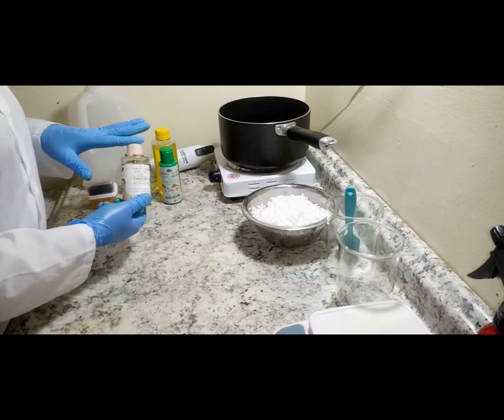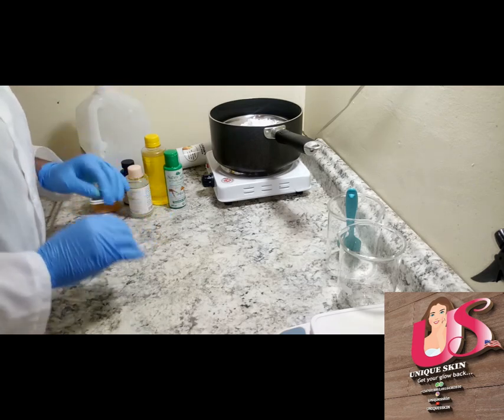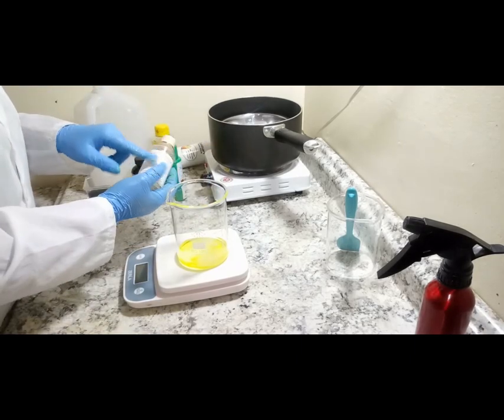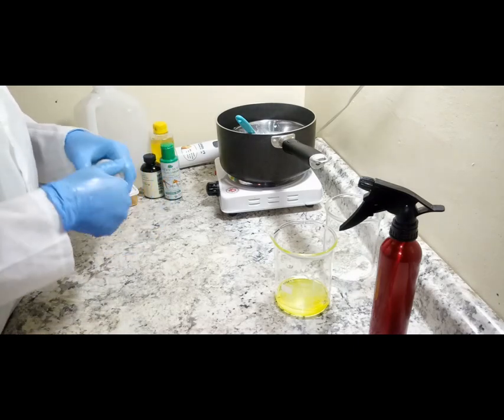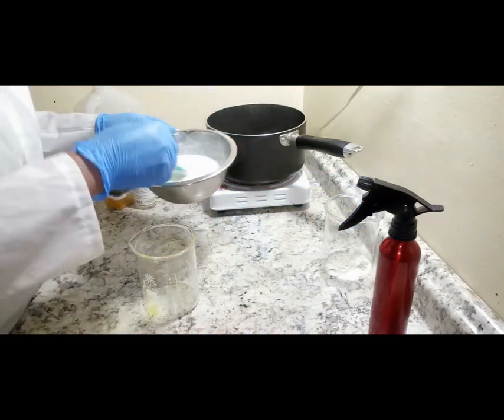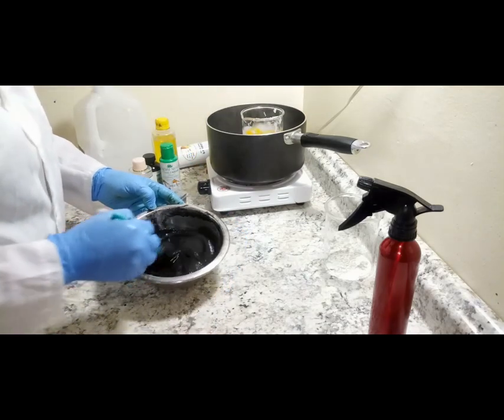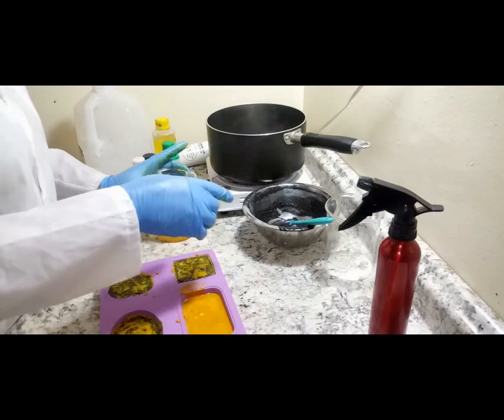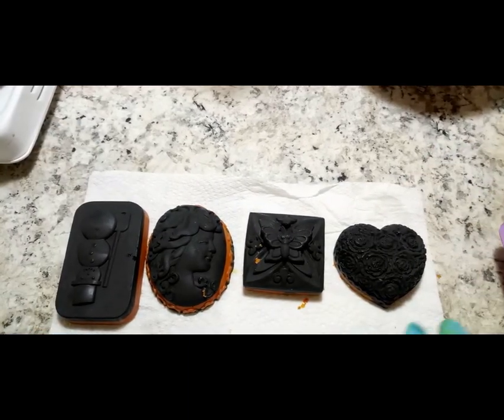HOW TO MAKE A WHITENING GOAT MILK SOAP WITH TUMERIC, WHITENING SERUMS AND ACTIVATED CHARCOAL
UNIQUESSKIN

This whitening goat milk soap can be used both on the face and body .

Tumeric is good for anti-inflammatory and antibacterial benefits, turmeric can work wonders on condition-riddled skin. It can also help reduce redness from blemishes and calm skin conditions like eczema and rosacea.  it is a natural antiseptic

 Activated charcoal effectively cleanses the skin, unclogs pores, removes deeper impurities, and dead skin cells. The result is smooth, supple, and even-toned skin. Dirt, toxins, heavy metals, chemicals, and other poisons are attracted to the charcoal molecules and washed away

whitening serums for whitening of the skin

UNIQUESSKIN is not responsible for the performance of any of the recipes or products provided on this channel . Testing is your responsibility. If you plan to resell any recipes i provide, it is your responsibility to adhere to all FDA regulations